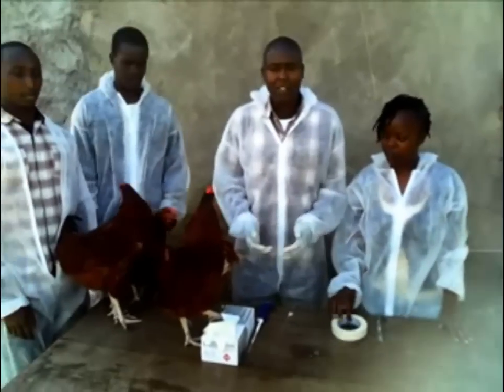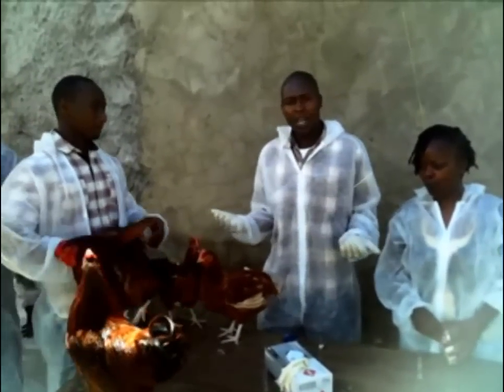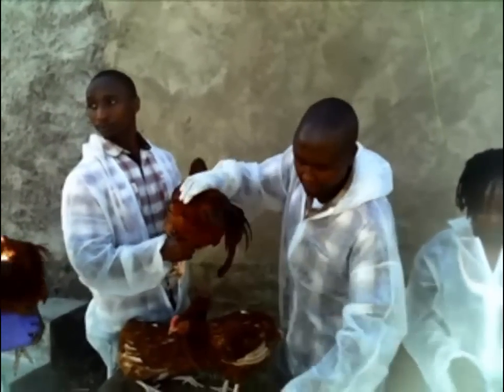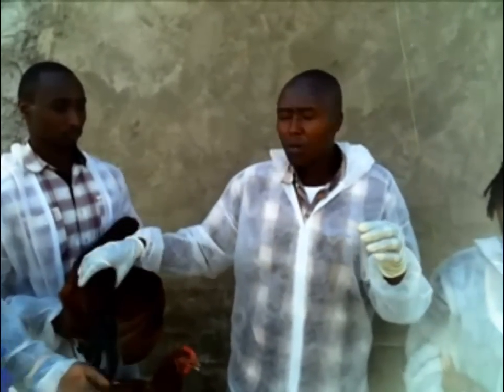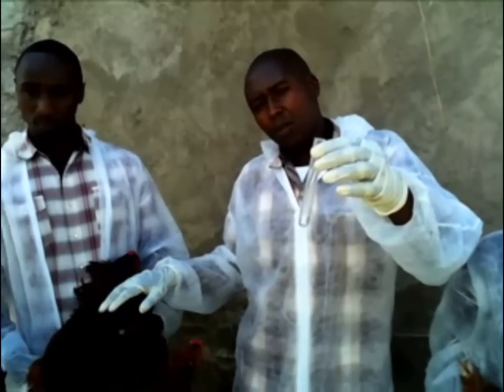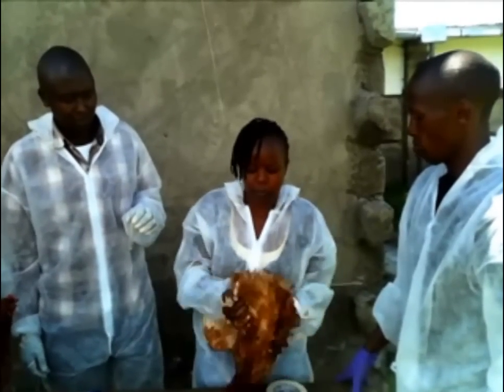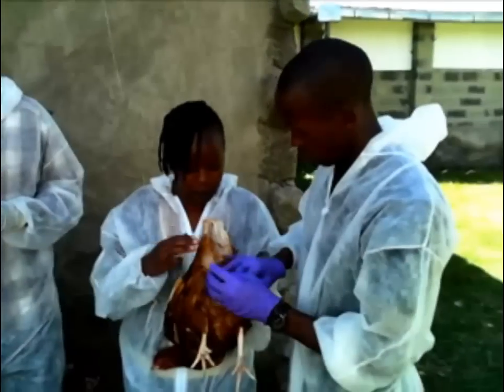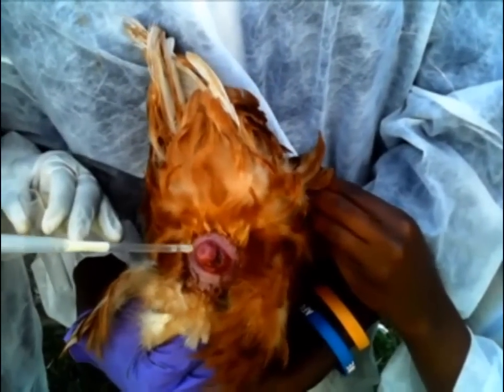Artificial Insemination in Chicken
A demonstration on Artificial Insemination in Chicken